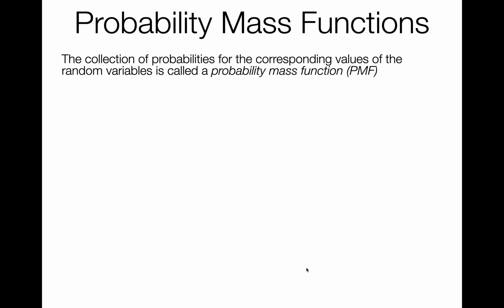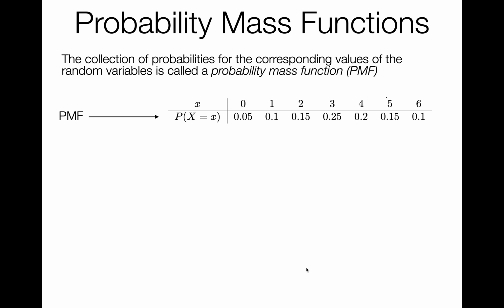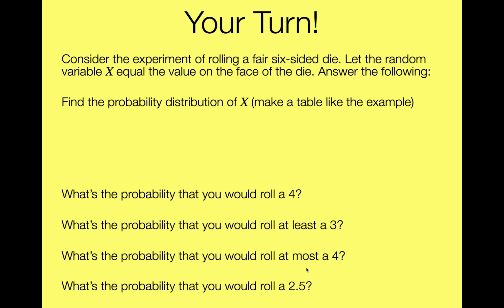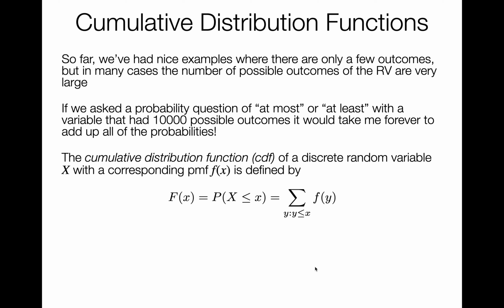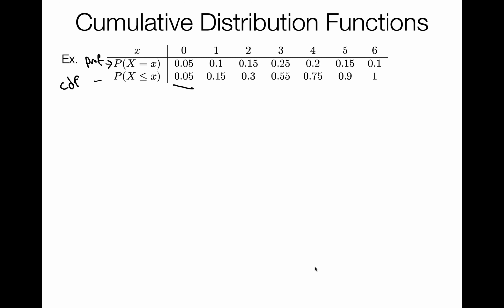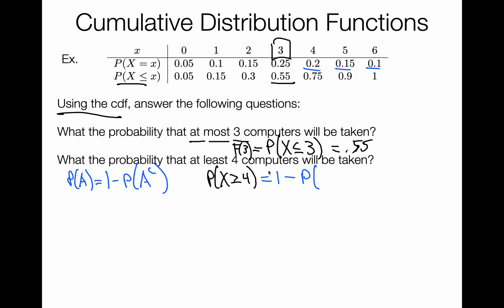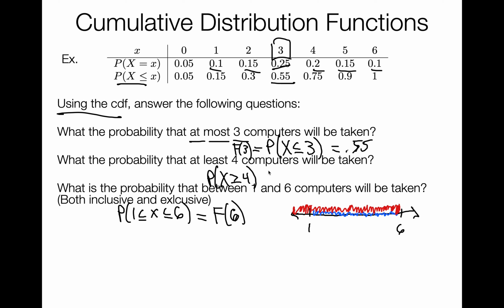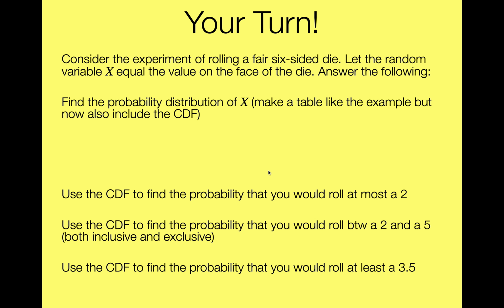Prob and Stats For Engineers Section 3.2